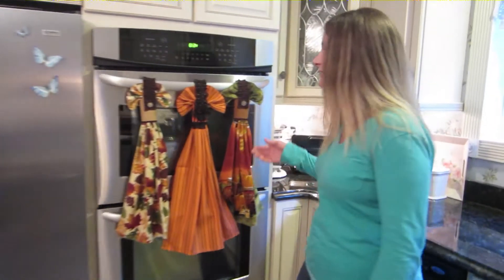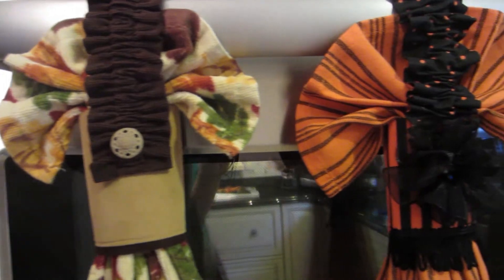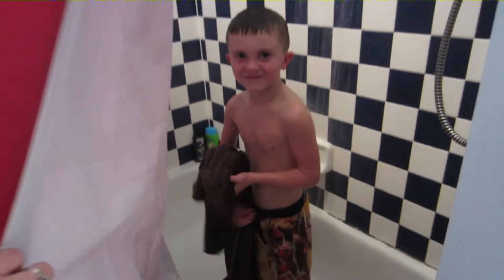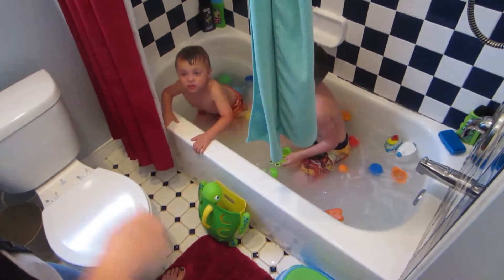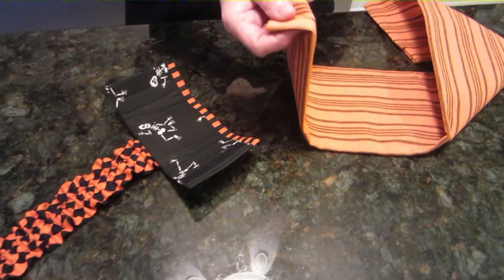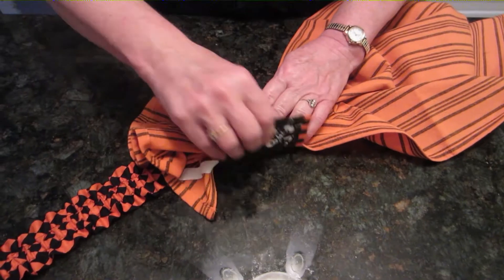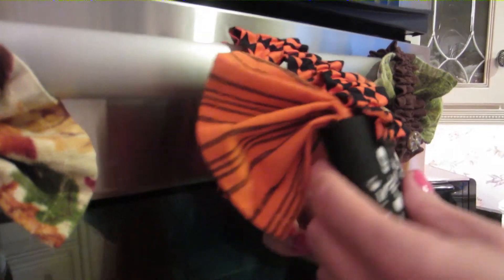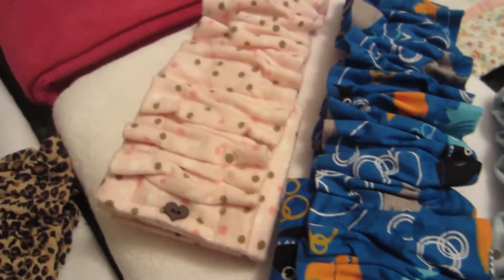Designer Towel Cuffs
Be sure to keep up with our online store!  New designs every week!